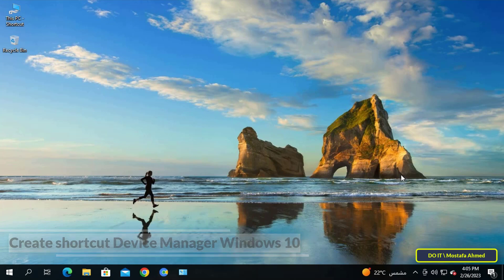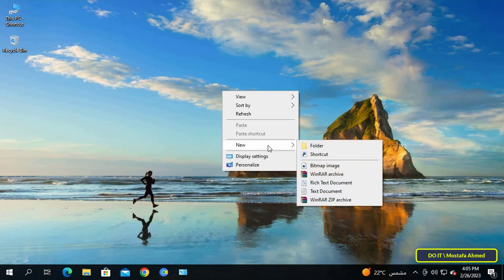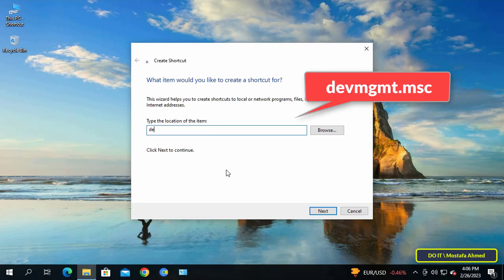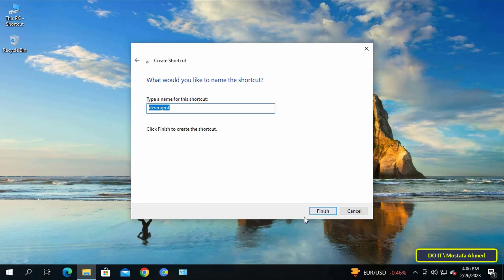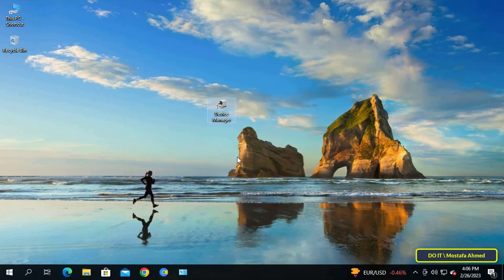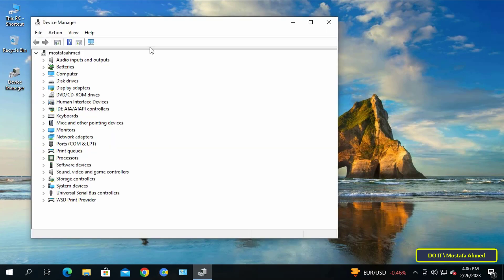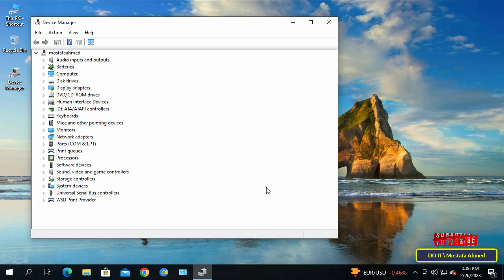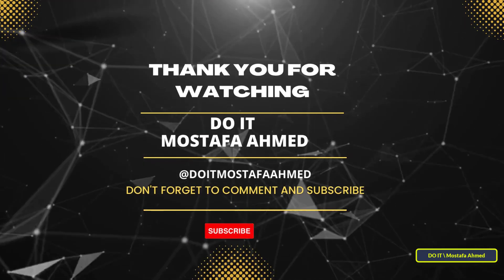How to Create a Shortcut to Device Manager on Windows 11 or Windows 10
In this video I show you how to create a device manager shortcut on Windows 11 or Windows 10. Creating a device manager shortcut is very simple. When you open the device manager on Windows, the operating system does not allow you to add a shortcut to the desktop or pin it to the taskbar. The steps are very simple. In the pop-up window we enter "devmgmt.msc":
How to Create a Shortcut to Device Manager on Windows 10,11
How to Create shortcut Device Manager Windows 10,11
How to Access Device Manager in Windows 10,11,
how to create shortcut for device manager in windows,
windows 10 device manager shortcut, how to create shortcut for device manager,
how create shortcut key for run and device manager,
How to Create Device Manager shortcut from desktop,
How to Create Device Manager shortcut from Explorer,
Best ways to create a shortcut to Device Manager in Windows 10,
How to create a desktop shortcut for Device Manager,
How to add Device Manager to my taskbar,
How to Create a Shortcut to Device Manager on Windows 10,
How to Create A Device Manager Shortcut on Desktop